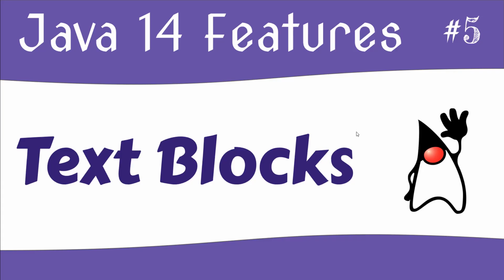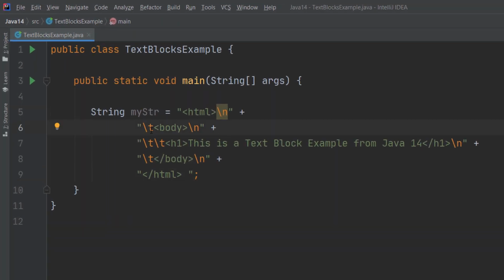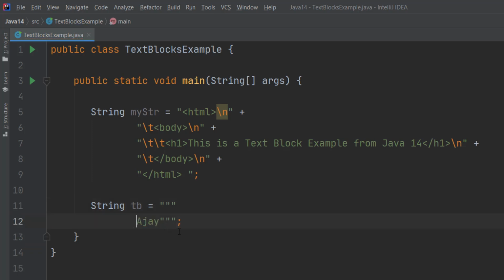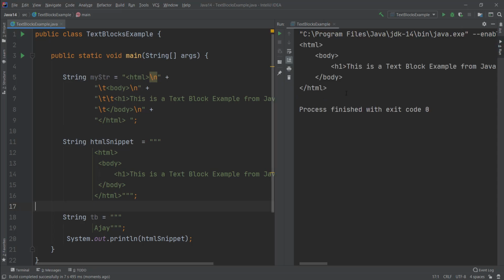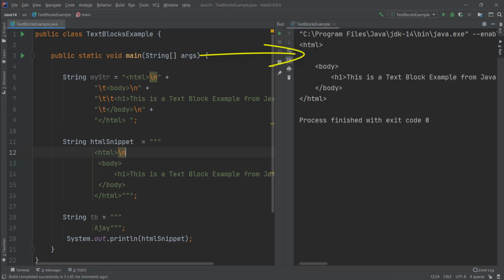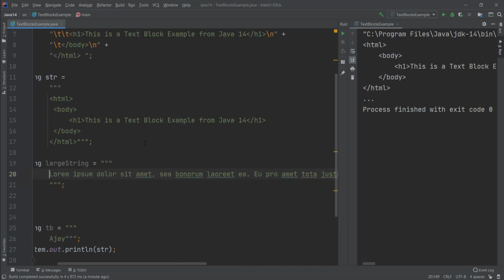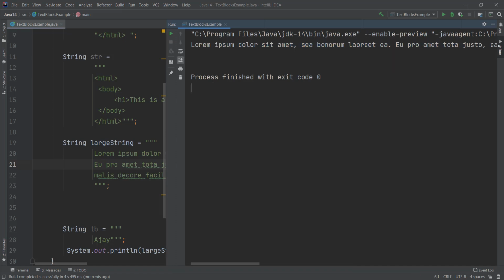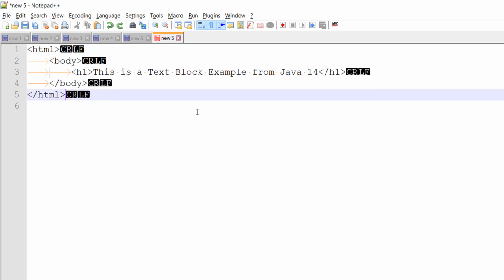Java 14 New Features | #5 - Text Blocks in Java 14 | Multi-Line Strings in Java | Java 14 Examples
I have explored another feature of Java 14, which is Text Blocks. Text blocks gives us options to add multi-line strings without the need of escape sequences and concatenation.

You can use Text Blocks with String Literals also. To find out more, please watch the video.